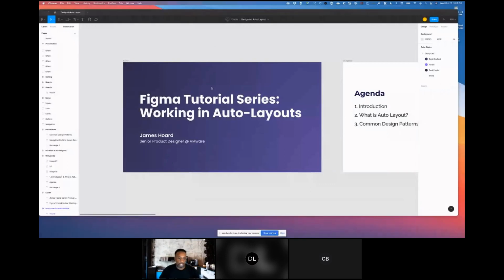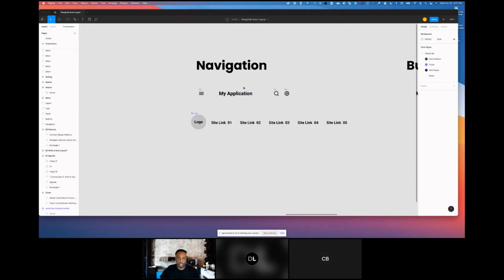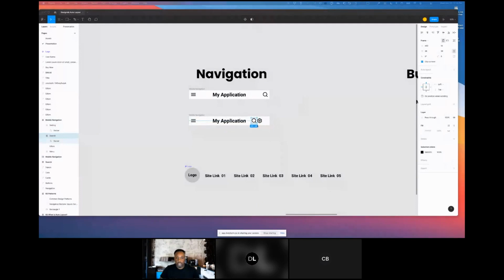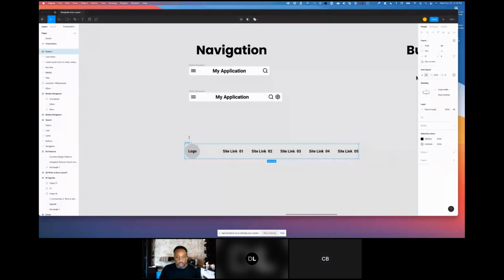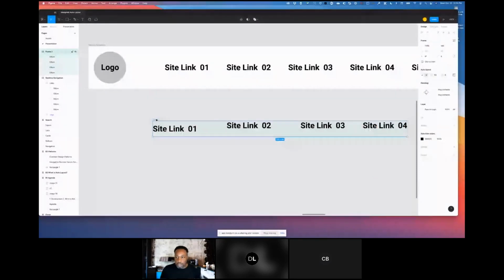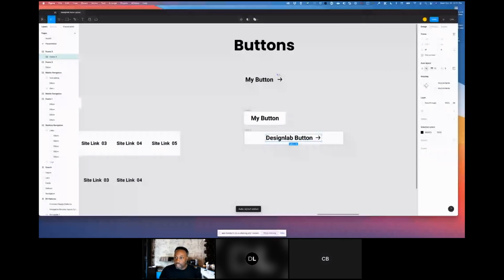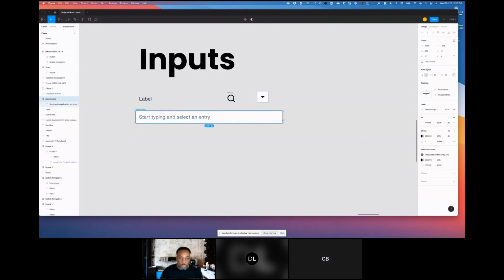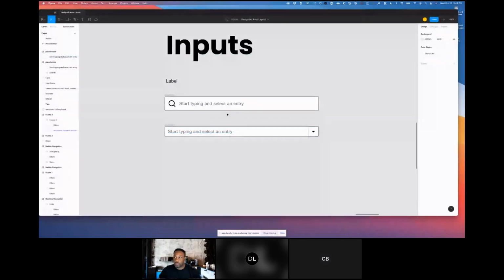Figma Tutorial Series (Ep. 2)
In this episode, we dive deeper into Auto Layout in Figma.